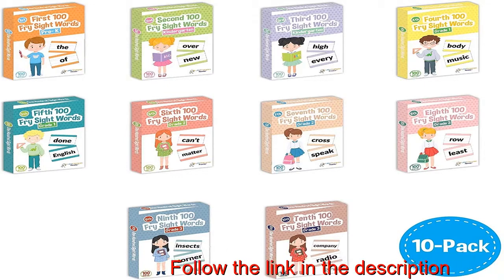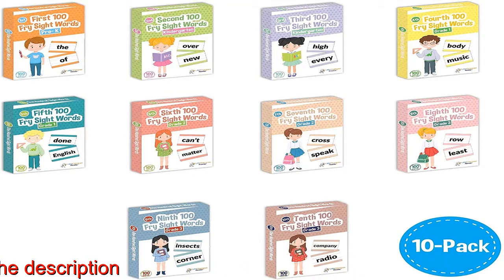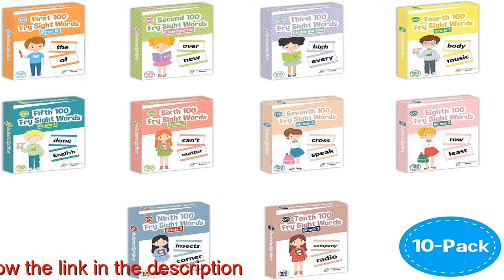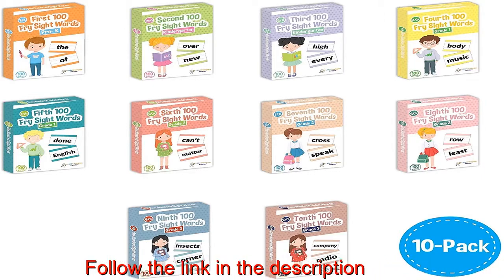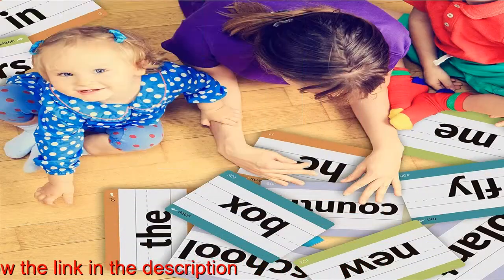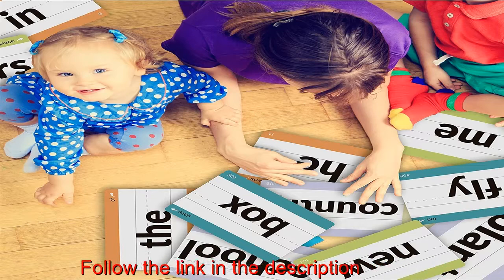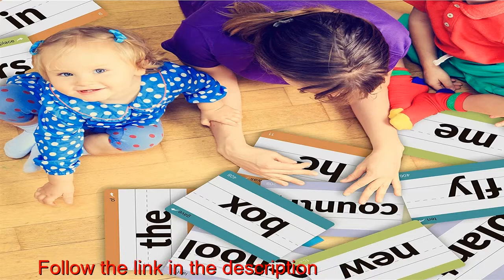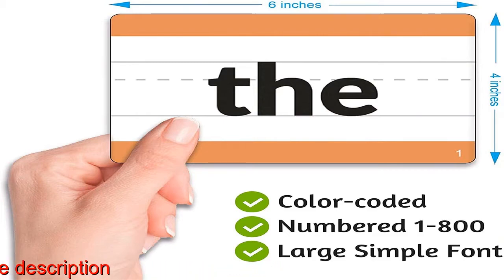Little Champion Reader 1,000 Sight Fry Dolch Word-List Flashcards in 10-Pack Bundle Set, Pre-K to .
MEMORIZE ALL 1,000 SIGHT WORDS: Teaches your child all the 1,000 High-Frequency Sight Words used in extracted from Dolch Fry Word List (more than 75% of elementary school text)
CREATE SUCCESSFUL READERS: Increase your child's reading fluency and confidence, resulting in independent book reading
PROMOTE INDEPENDENT BOOK READING: Helps your child instantly recognize the most common sight words so they are encouraged to read independently
10-PACK SET: Includes 10 Individual Flashcards Packs for learning a total of 1,000 Sight Words
HIGH-QUALITY: Glossy colored print & Plastic-coated; Dotted lines with large simple font; color-coded; Numbered 1-1,000 for easy organization